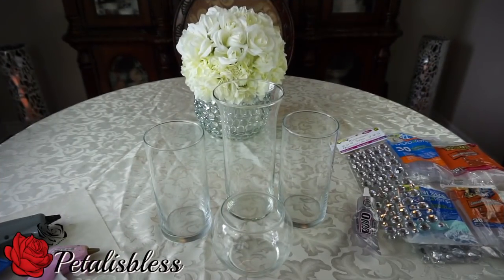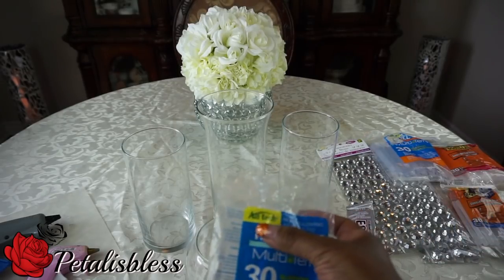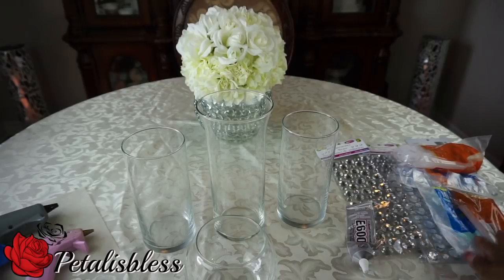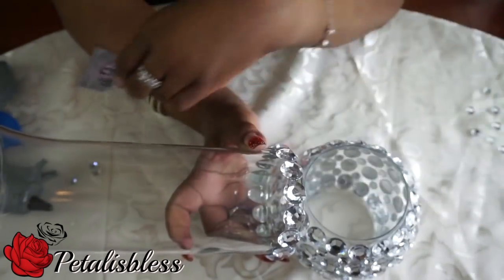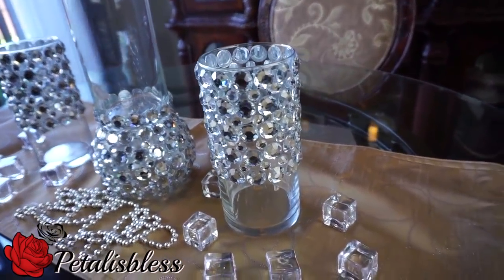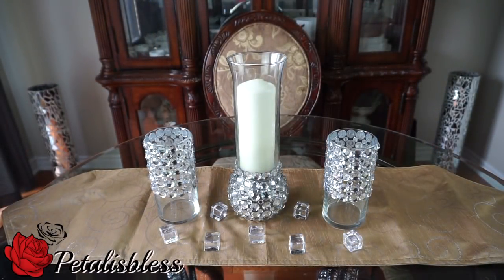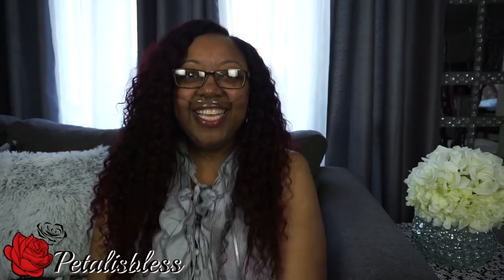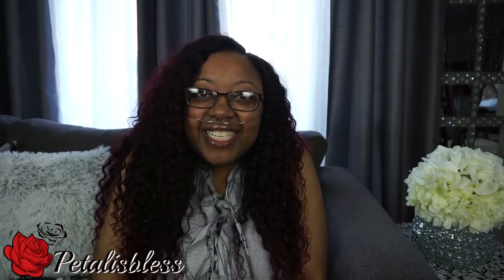DIY DOLLAR TREE BLING VASES AND CANDLE HOLDER DECOR PETALISBLESS 🌹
HEY LUVS!!! ❤ I created this inexpensive DIY just for y'all!! Today we will be DIYing three glass vases which can be used as Candle Holders or just cute vase home decor. These super cute DIYs can all be made for just UNDER $10!!!

Leave a comment (yes, yes)

Winners will be announced June 25th and the winners selected at random.